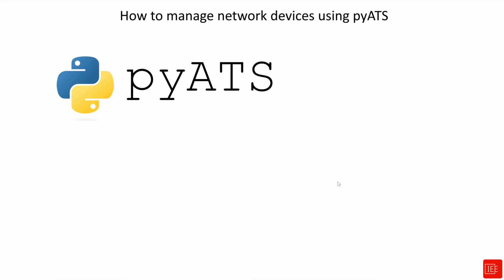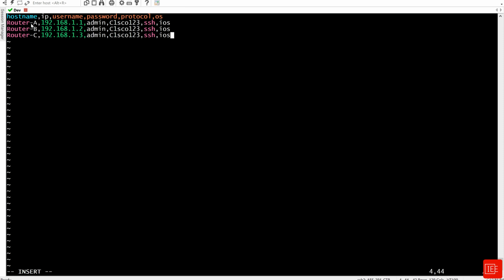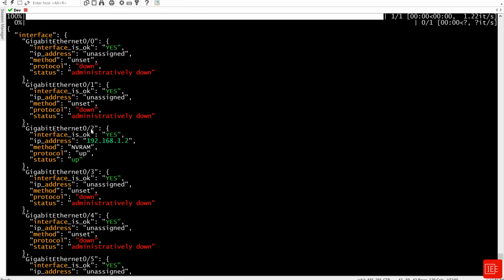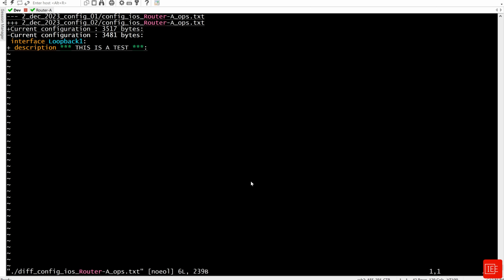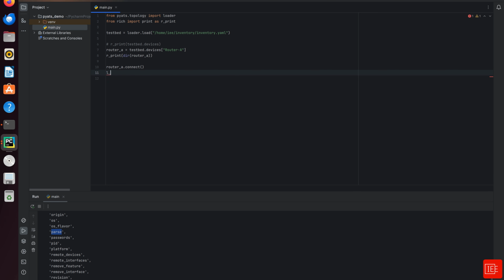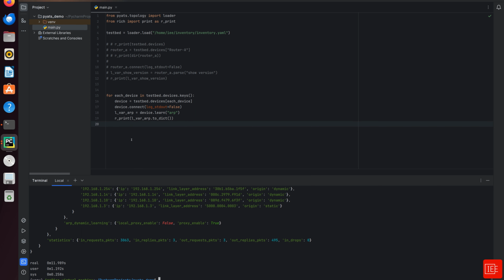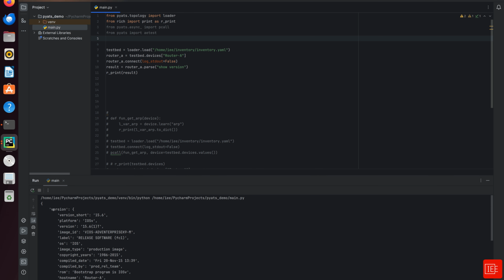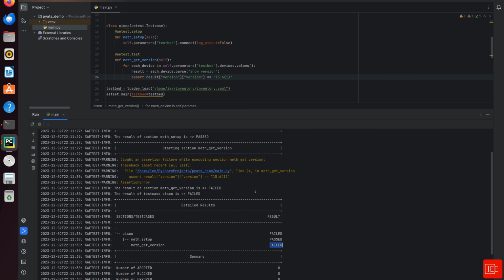🌐 Unlock Network Automation: Manage Network Devices with pyATS and Geni in Python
Welcome back to IEE! In today's tutorial, we're diving deep into the world of network automation with pyATS, Cisco's Python Automation and Testing System. If you're a network engineer, developer, or simply curious about simplifying device operations, you're in the right place.

What You'll Learn:
• 🚀 Introduction to pyATS: Understand the fundamentals of pyATS and how it empowers you to automate and test your network infrastructure seamlessly.
• 🔍 Creating Your Inventory File: Learn how to define your network devices in a YAML-formatted inventory file. This file serves as the backbone for managing your devices in pyATS.
• ⚙️ Connecting to Devices: Explore how pyATS establishes connections to your network devices using the information provided in the inventory file. We'll cover protocols, IP addresses, ports, and credentials.
• 📂 Organizing Devices with Testbeds: Discover the concept of testbeds in pyATS, a powerful way to organize and manage multiple devices in your network. Testbeds provide a structured environment for testing and automation.
• 🛠️ Interacting with Devices: Dive into practical examples of interacting with network devices using pyATS. Execute show commands, retrieve device information, and perform basic operations to streamline your workflow.
• 🔄 Automating Routine Tasks: Learn how to use pyATS to automate repetitive tasks on your network devices. Whether it's configuration changes, status checks, or data retrieval, pyATS can make your life easier.

How to Get Started:
1. 📋 Prepare Your Inventory File: Create a YAML inventory file with details about your network devices. This file is the key to orchestrating operations with pyATS.
2. 🚀 Follow Along: Join me in a step-by-step journey as we connect to devices, explore testbeds, and unleash the full potential of pyATS for network automation.
3. 💡 Customize for Your Network: Understand how to adapt the techniques to fit the specifics of your network setup. pyATS is versatile and can accommodate various device types and configurations.

📋 Note: make sure that you have installed pyats by issuing this command as an example for an Ubuntu server: "pip3 install pyats[full]"

Timestamps:
00:05 - Introduction
03:10 - How to setup the inventory.yaml file
08:45 - How to use pyATS (diff, parse and learn) command options from the CLI to interact with network devices
19:00 - How to use pyATS  (parse, learn, concurrency) command options from an IDE environment to interact with network devices
33:10 - Perform AEtest on one of the use cases related to "show version" command
42:10 - Conclusion

Conclusion:
By the end of this tutorial, you'll have the knowledge and confidence to operate your network devices efficiently using pyATS. Whether you're a networking professional or an aspiring enthusiast, pyATS is your gateway to streamlined, automated network operations.

Have questions or suggestions for future tutorials? Drop them in the comments below.
Let's dive into the world of network automation with pyATS! 💻✨

References:
Genie Parser URL:

📋 Note: At the time of recording this video, the pyATS and Genie libraries were not compatible with Windows environment. Please use Linux/Unix version to be able to carry out this task successfully.